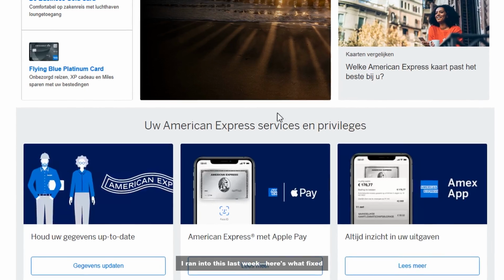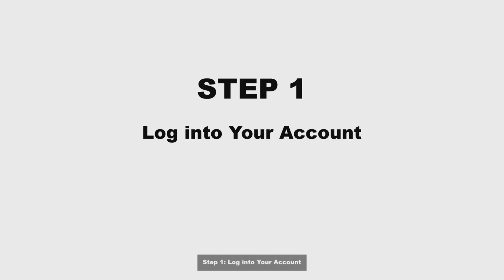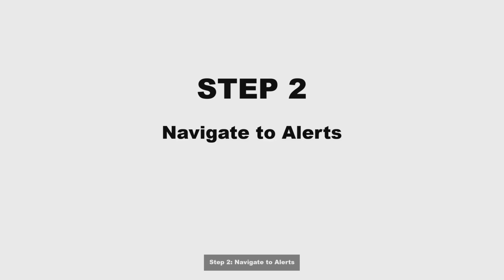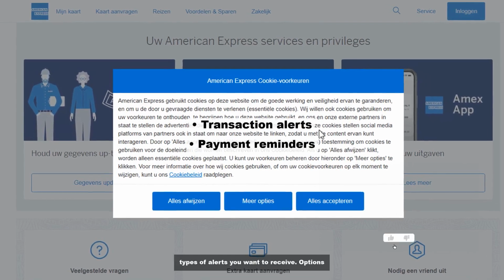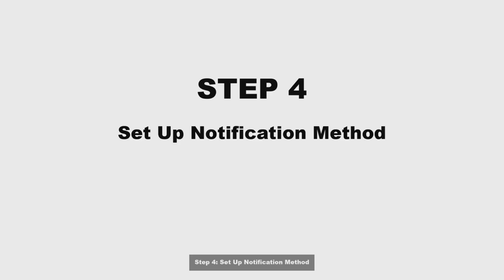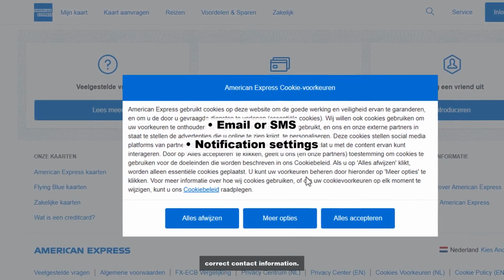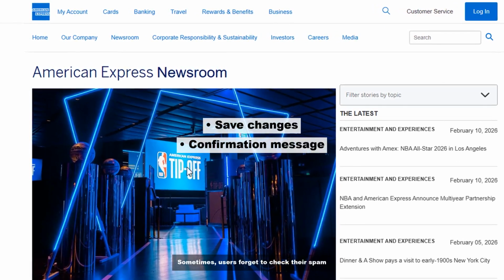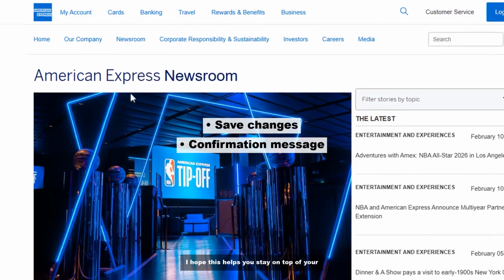How To Enable Transaction Alerts On Amex 2026 (ALERT SETUP)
In this video, we will show you how to enable transaction alerts on Amex 2026 (ALERT SETUP). Stay updated on your spending with these simple steps and learn how to customize your notifications.